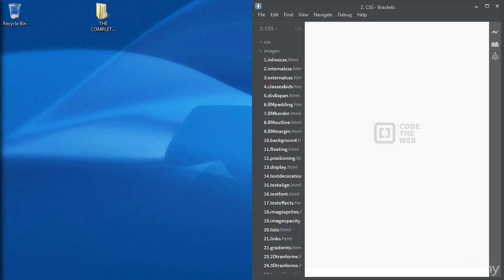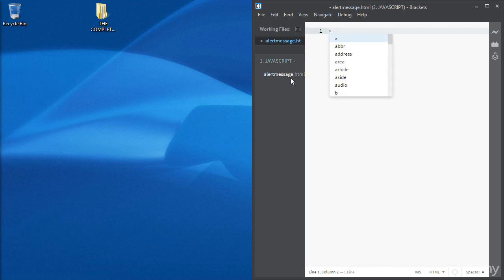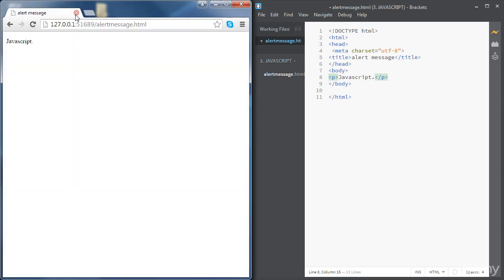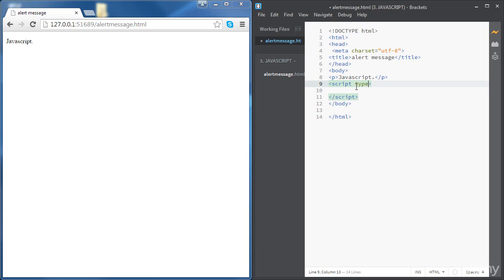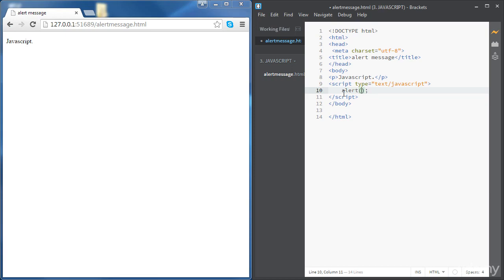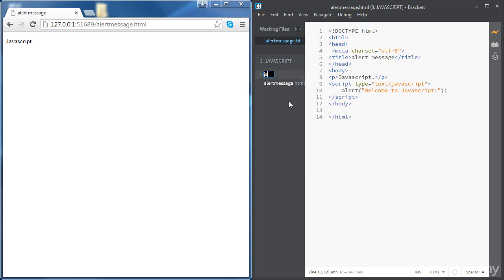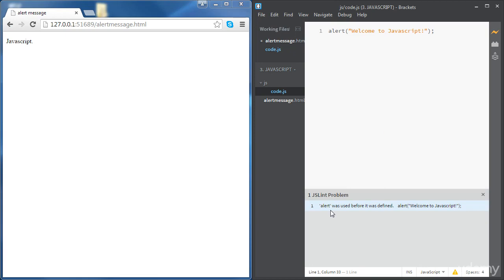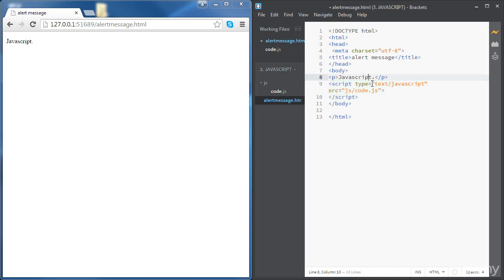Introduction to Javascript web development full course